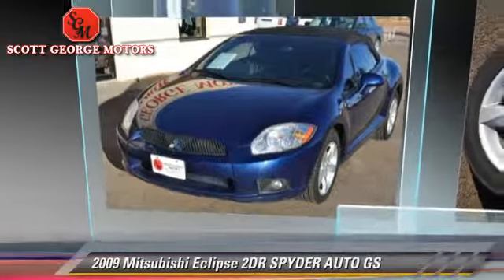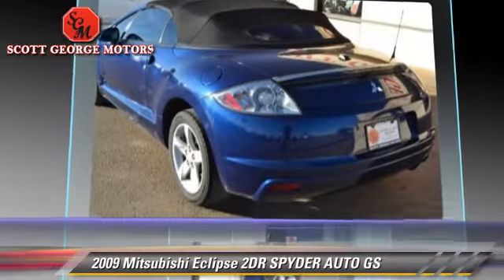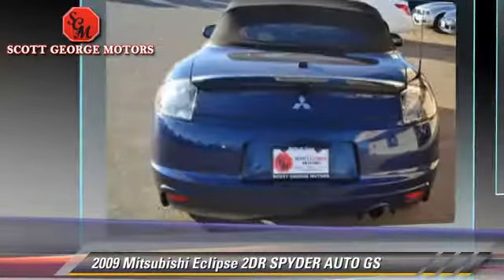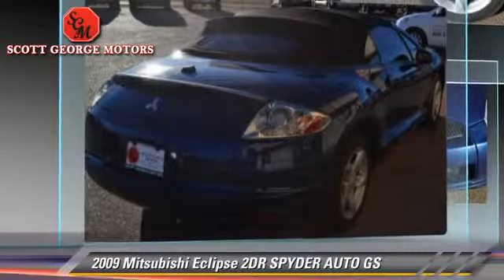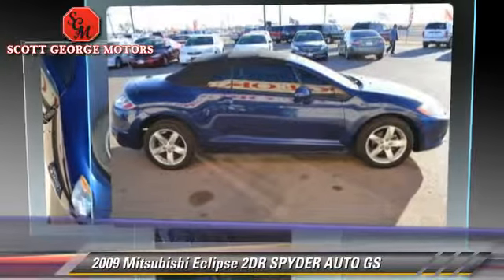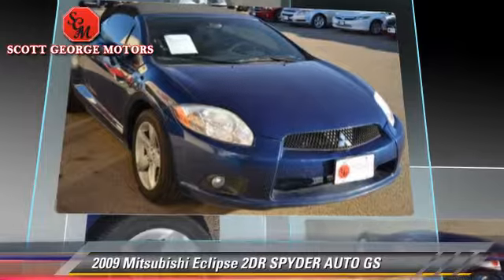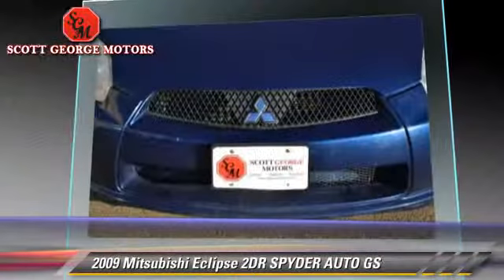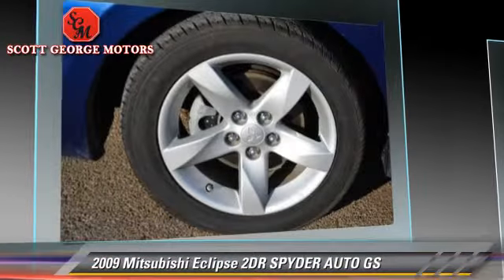Scott George Motors, Wolfforth TX 79382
[DFIN:3:2868086:I:1801:200A29C5:9db9bec2d2bc20936749d248167fb0be]